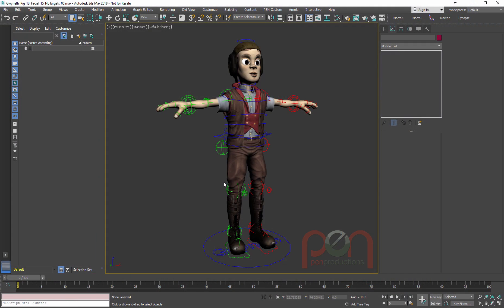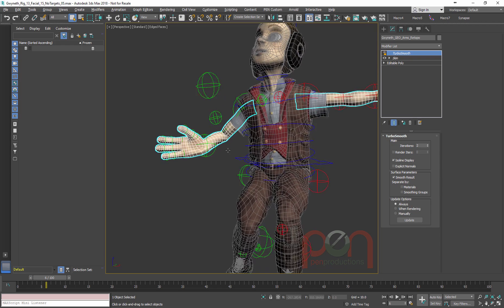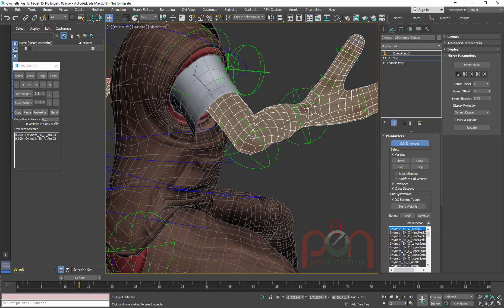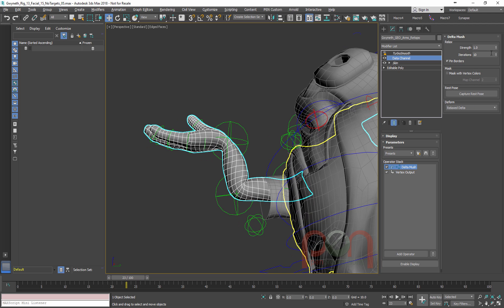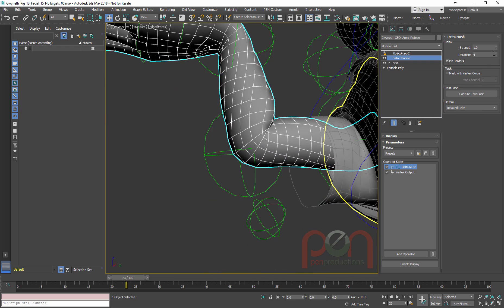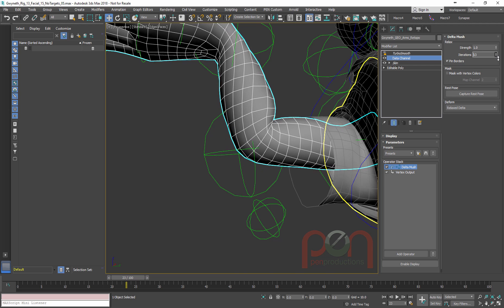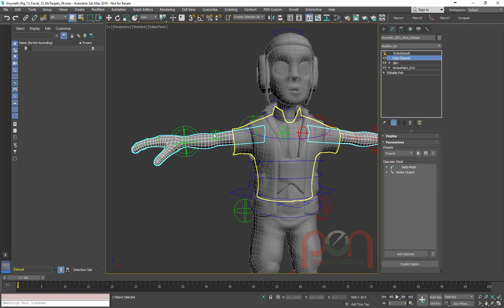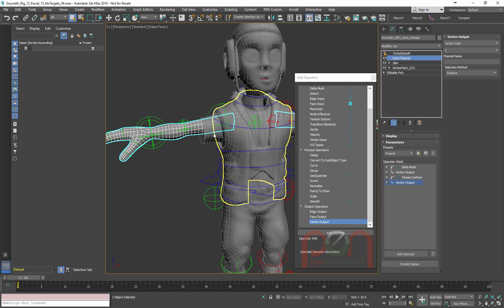Data Channel Delta Mush & Tension Deform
3DS Max Data Channel modifier using Delta Mush and Tension Deform operators for character deformation.